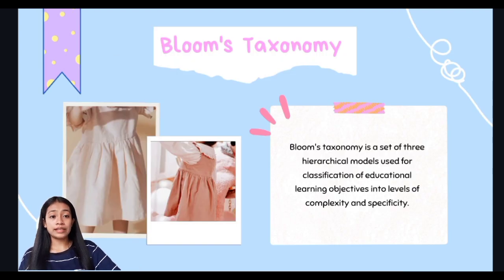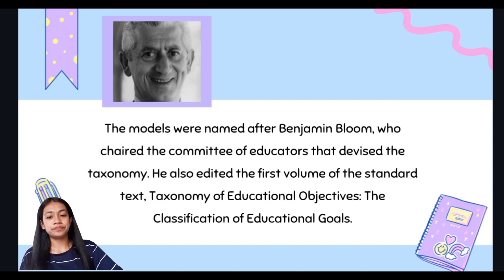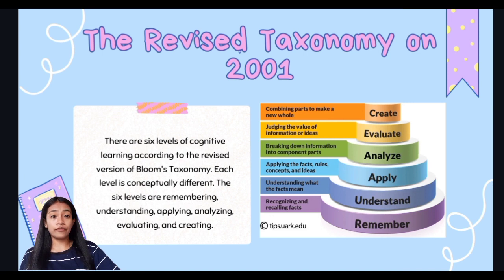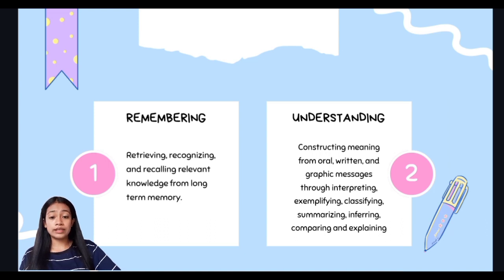Bloom's Taxonomy || Presented by: Jirah Cris A. Aboy